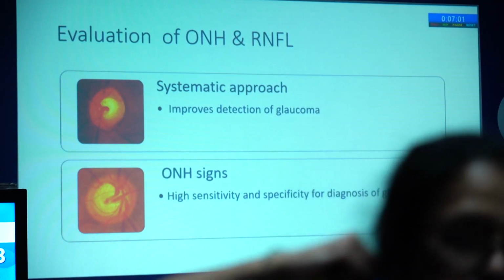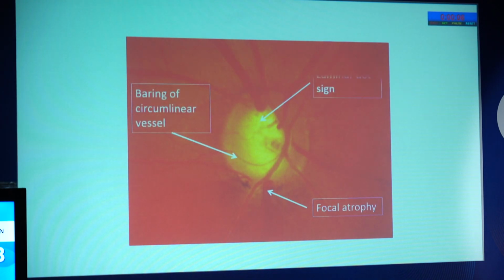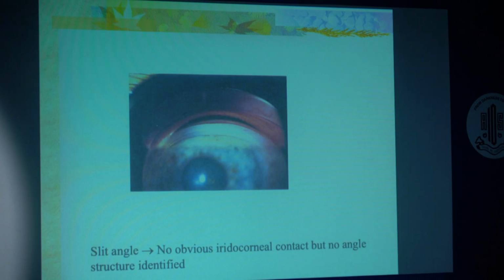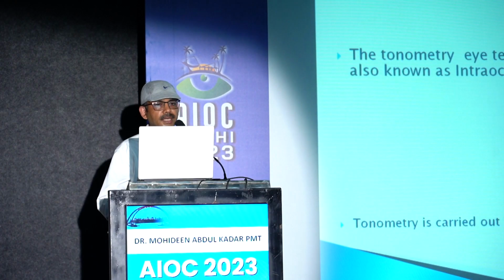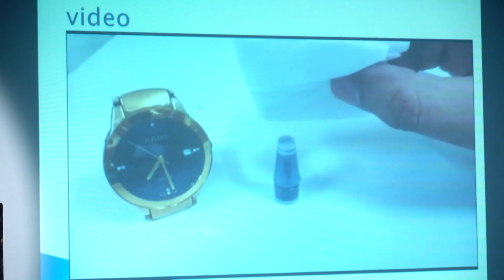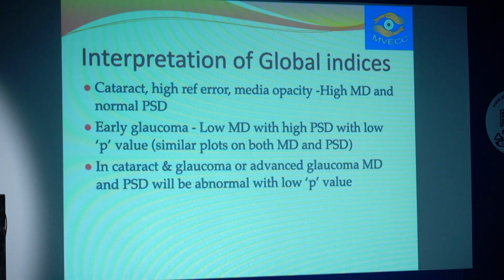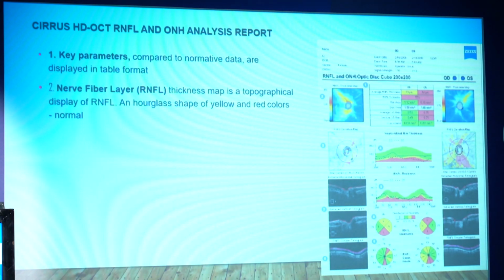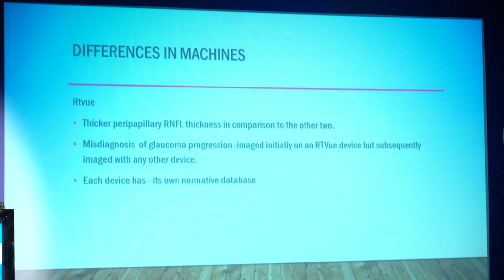AIOC2023 - GP104 -Glaucoma Subspeciality Capsule - ( Session 1 - Diagnostics )